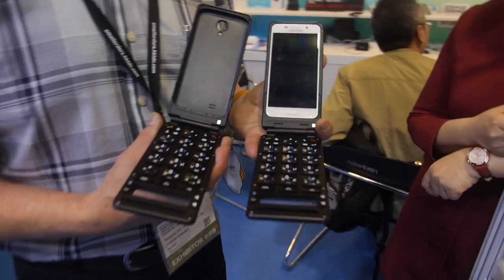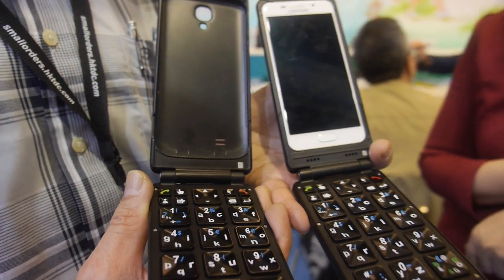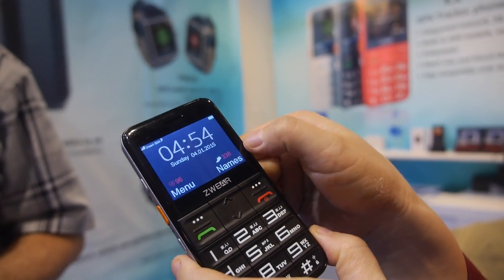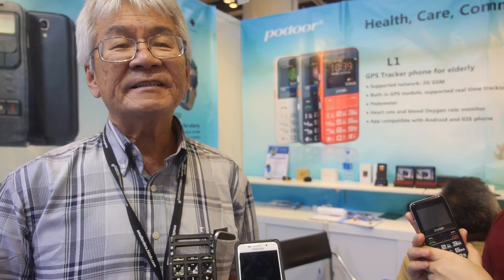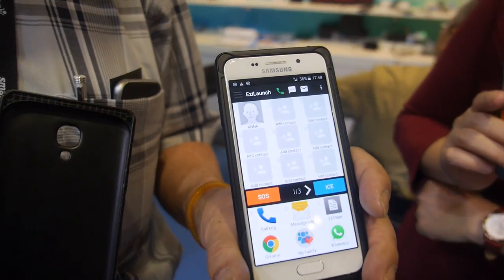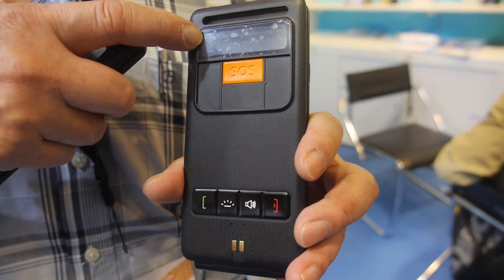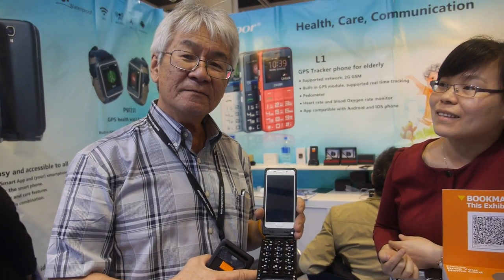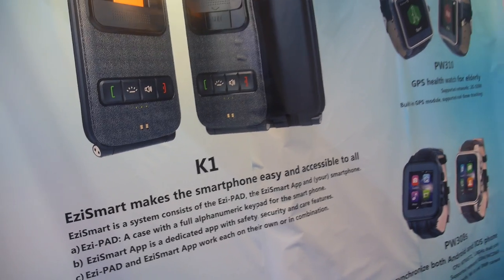EziSmart smartphone keyboard case for elderly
EziSmart is a company based in Norway with factories in Shenzhen. The EziSmart K1 is a range of keyboard cases that one can insert a phone into, to enable a hardware (non-QWERTY) keyboard. Targeted towards the elderly, the case can be flipped close to reveal an SOS button and four buttons for instant use. The company's app displays the caller's name in the open window on the case, with hardware buttons for picking up and ending calls. Their feature phone comes with a heart rate monitor, a pedometer and keypad with large keys.